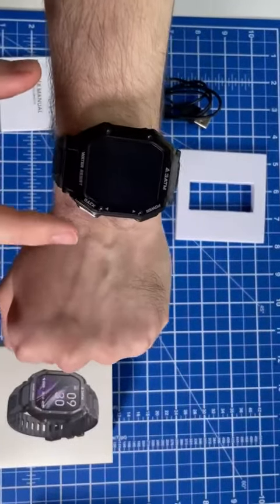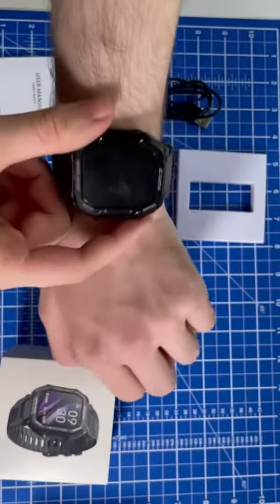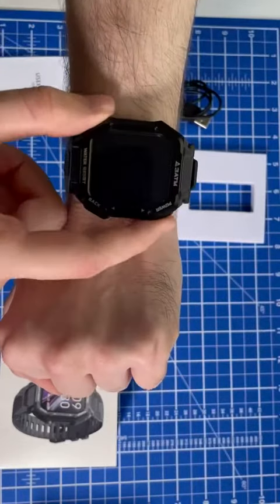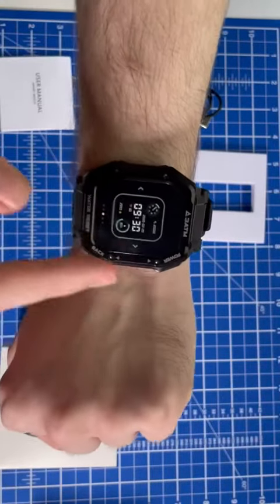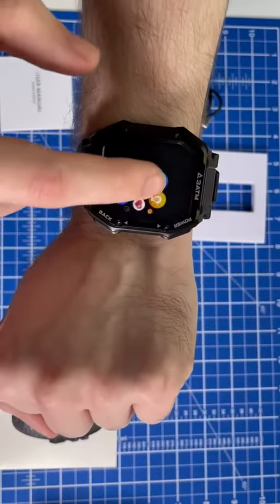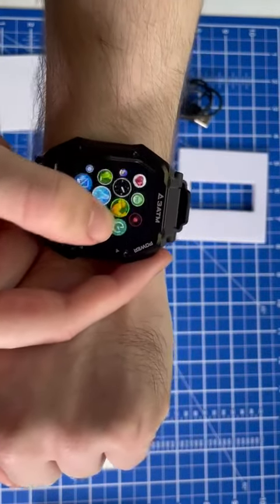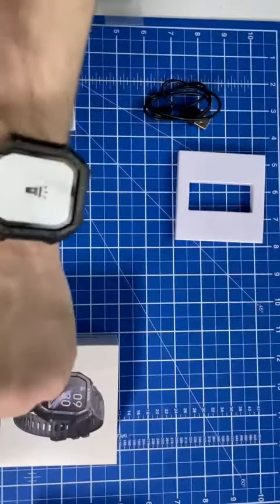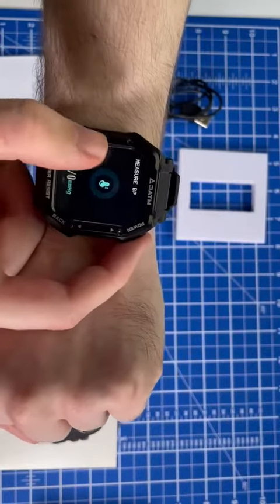Smart Watches for Men Women, Activing Fitness Tracker Review, Rugged And Smart!